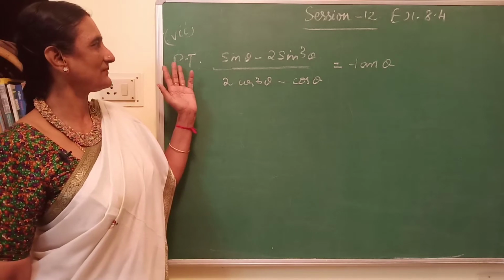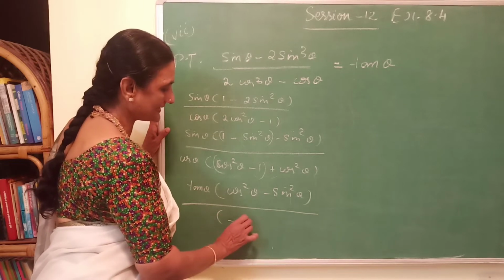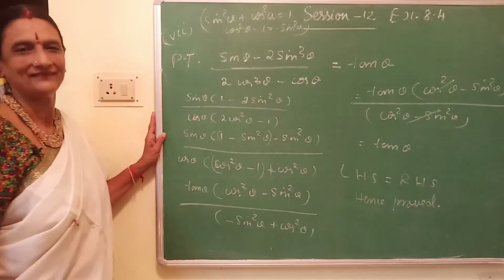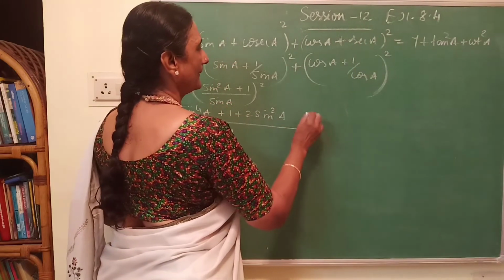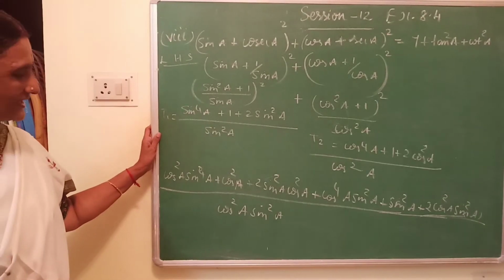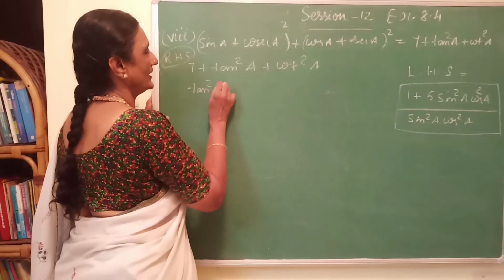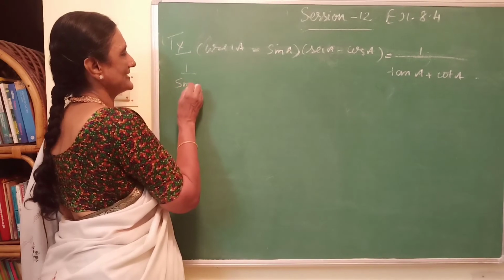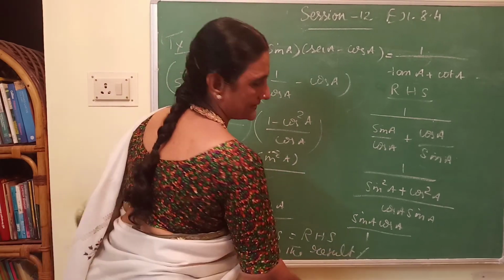NCERT CLASS X MATHS CHAPTER 8 TRIGONOMETRY SESSION 12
This session explains some strategies for solving difficult problems.  The sequence  is explained clearly step by step.